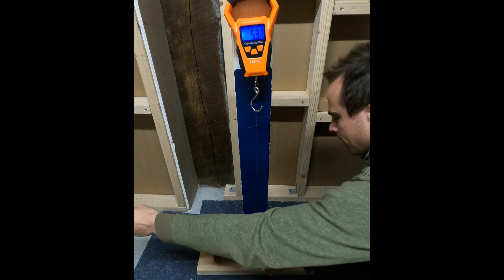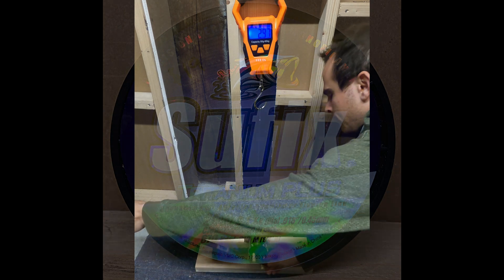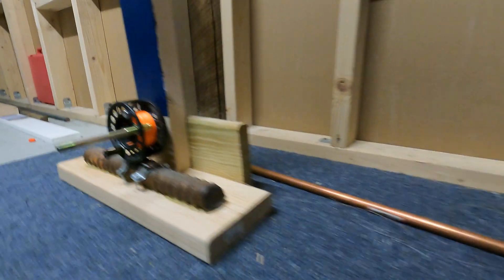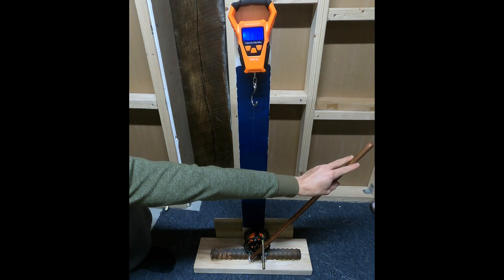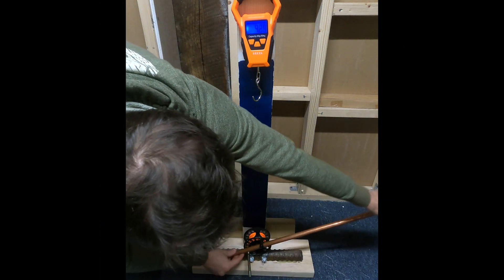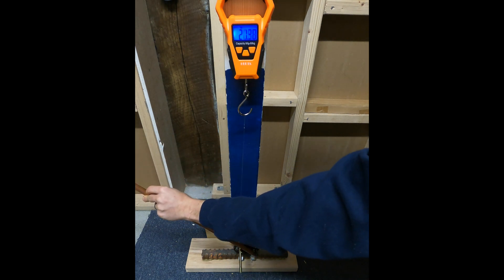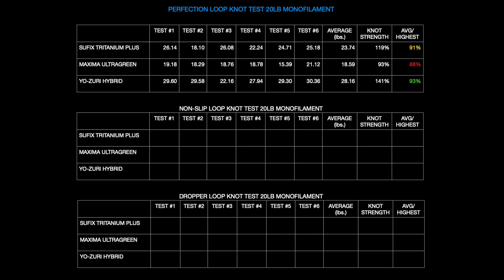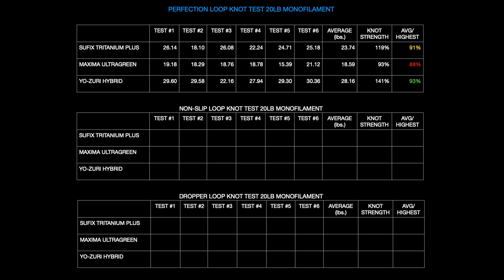Loop Knot Testing part4 (20lb Mono Perfection Loop)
Welcome to part 4 of the loop knot testing series where we start testing the monofilament lines for the perfection loop.  At the end of this 6 part series, we can then compare them to the fluoro loop knot test of the previous 3 videos.  Just as a reminder: there are so many factors that go into knot strength and my "testing machine" is extremely primitive so please understand my results are limited to what I could do with what I have.  You will see in this video that we start breaking above the marketed value and I discuss the implications.

Some variables that should be noted: digital scale without hold at the peak, knots are cinched moderately tight without any lubricant, lines were not pre-soaked in water, speed of pull can vary since pulling manually, marketed rating of breaking strength on the label is almost always different than the actual breaking strength of the line.

For how I tied this knot, see "Loop Knot Testing part1" video.